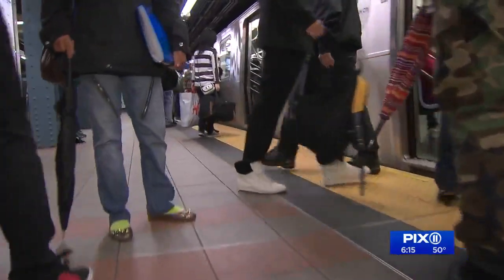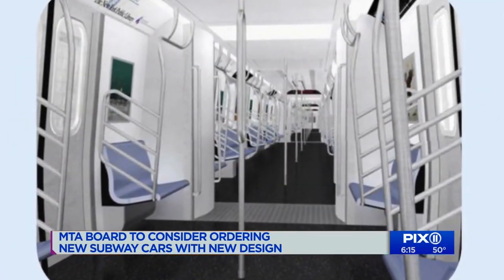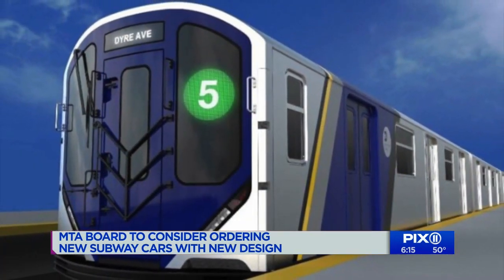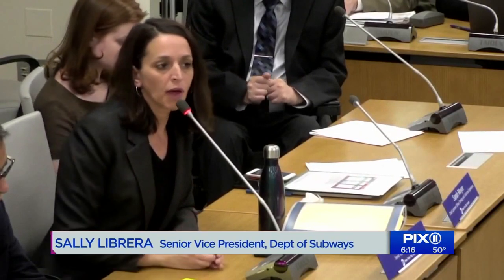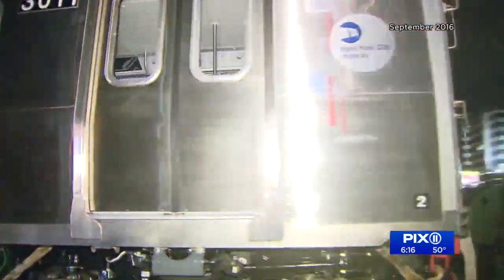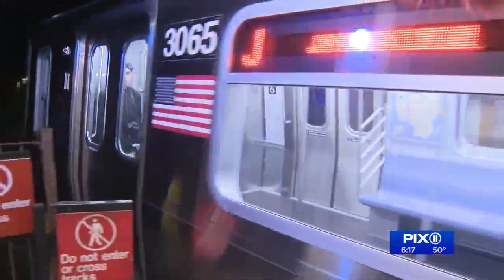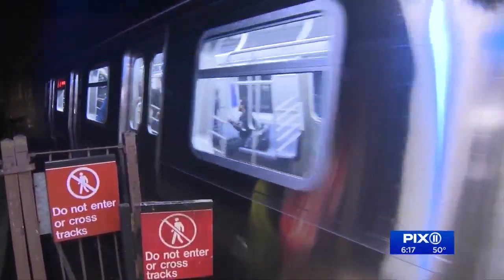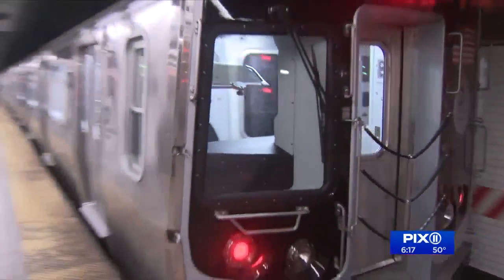MTA board considers new subway cars with new design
The open-gangway design allows passengers to walk between all the cars. There are no doors between them.